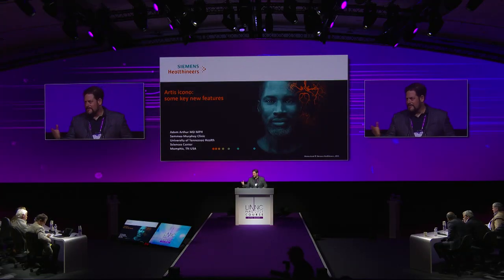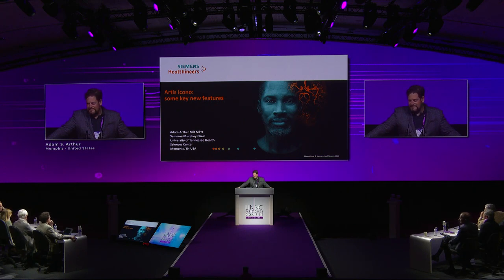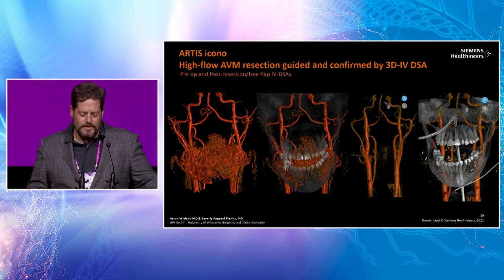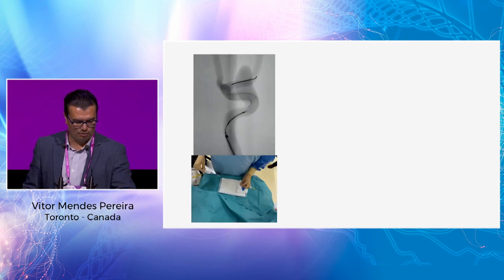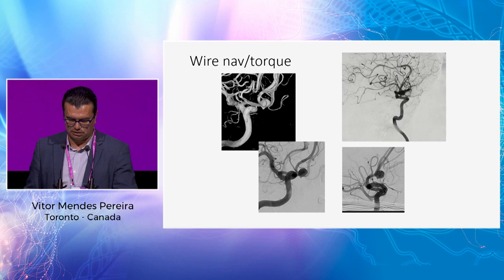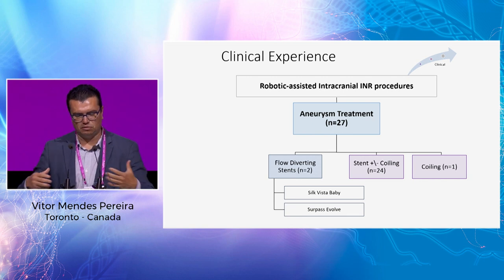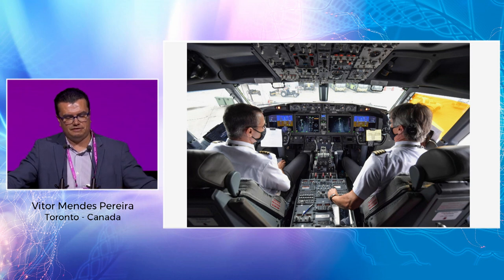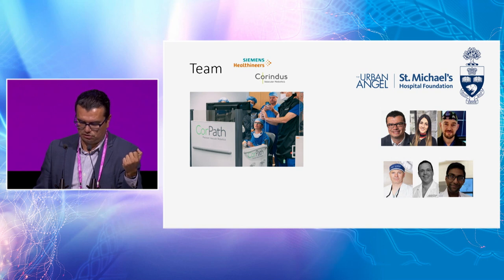Innovative technologies in neuroradiology – imaging and robotics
Watch this session presented by Adam S. ARTHUR and Vitor MENDES PEREIRA in order to learn more about ARTIS icono for neuro and the impact of robotics in neurovascular interventions.